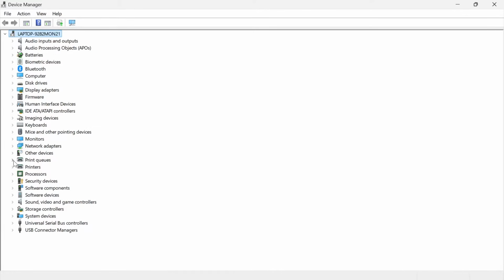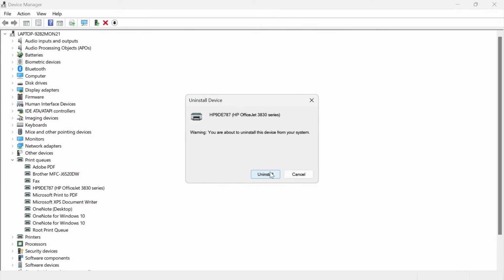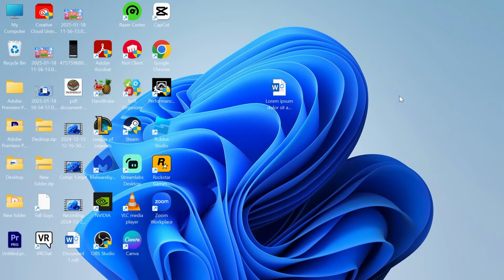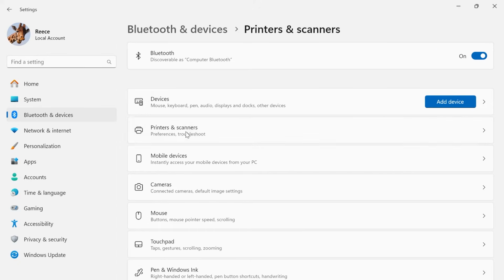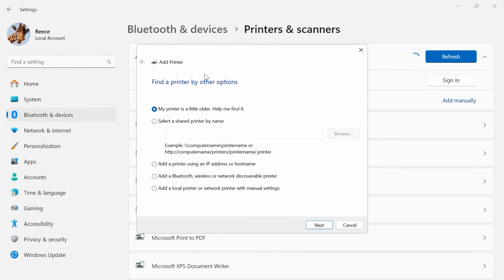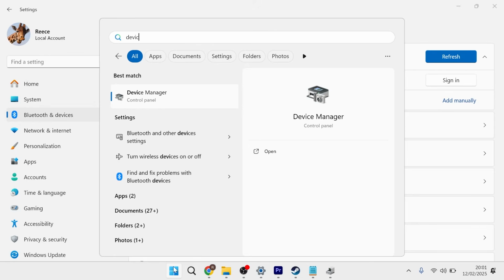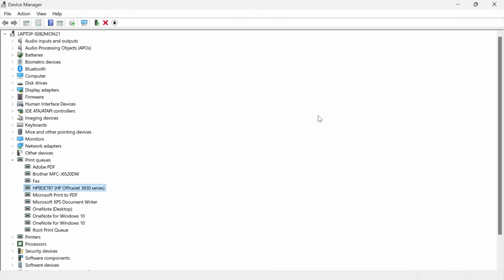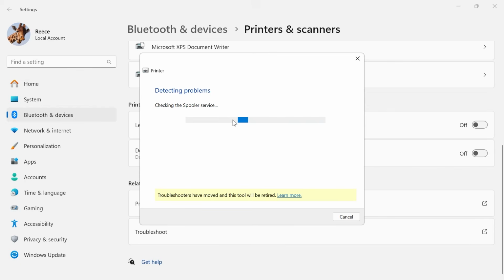How To Fix Printer Driver is Unavailable Problem in Windows 11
Seeing the "Printer Driver is Unavailable" error on Windows 11? This tutorial will show you how to fix printer driver issues by updating, reinstalling, and troubleshooting printer drivers to restore printing functionality.